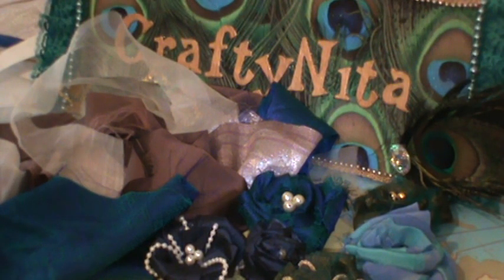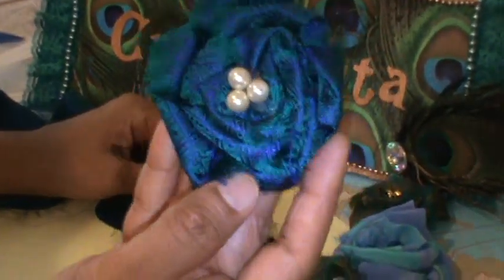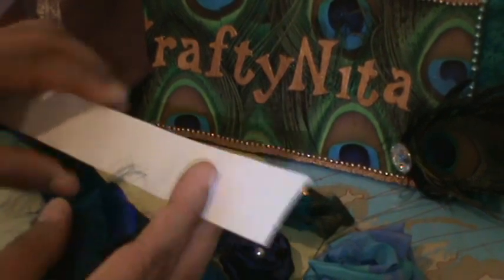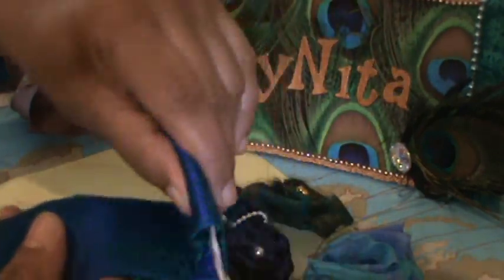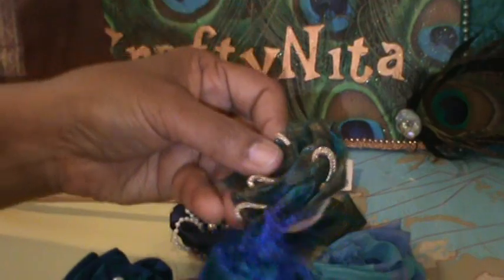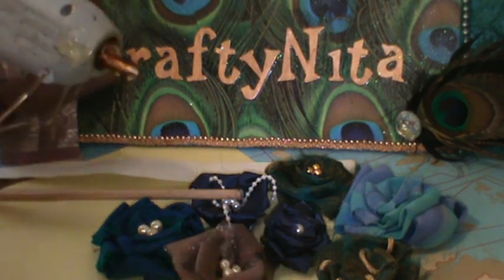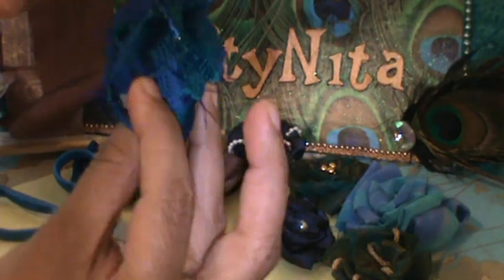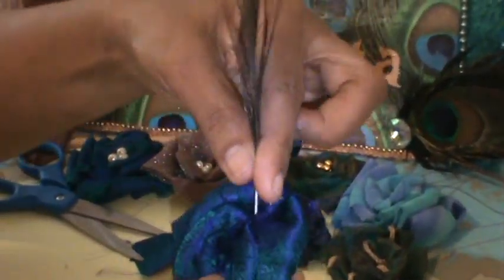Saree Ribbon Flower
This flowers are made from the recycle saree strips. Very easy and quick way of using strips of fabrics. I hope you all like it.